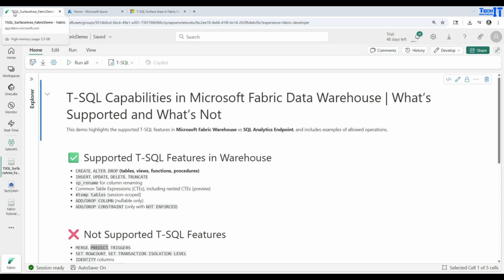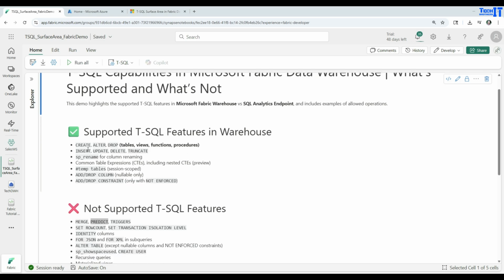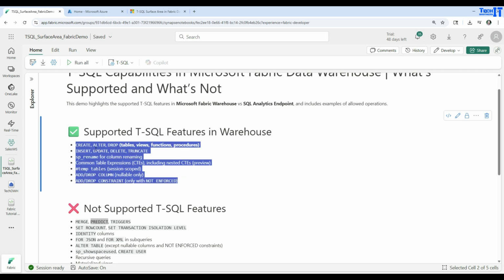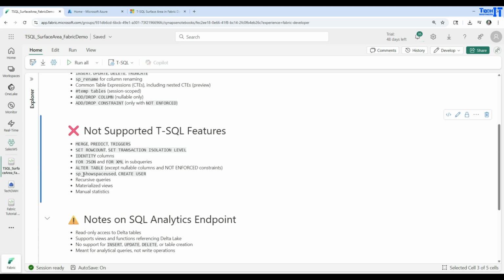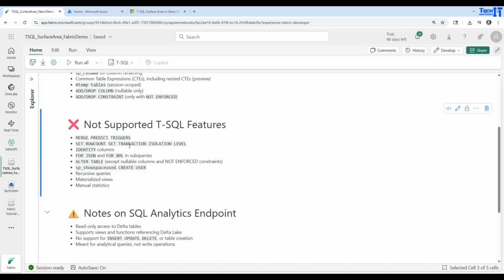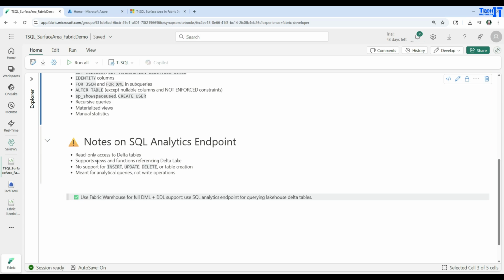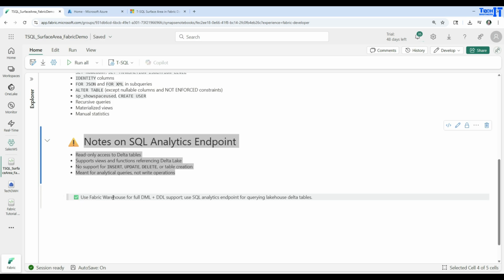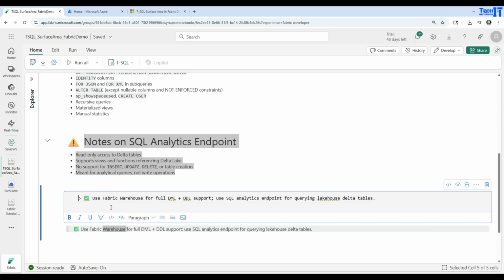T-SQL in Fabric Warehouse – What’s Supported and What’s Not | Microsoft Fabric Tutorial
Welcome to Episode 43 of the Microsoft Fabric Tutorial series by TechBrothersIT! In this video, we explore the T-SQL capabilities in Microsoft Fabric Data Warehouse—what features are supported, partially supported, and not yet available.

This tutorial explains:

✅ Overview of T-SQL support in Microsoft Fabric
✅ Supported SQL statements and functions
✅ Unsupported or restricted features
✅ Workarounds and alternatives
✅ Guidance for writing compatible SQL in Fabric

Knowing the boundaries of T-SQL in Fabric helps developers build efficient, error-free, and portable data solutions.